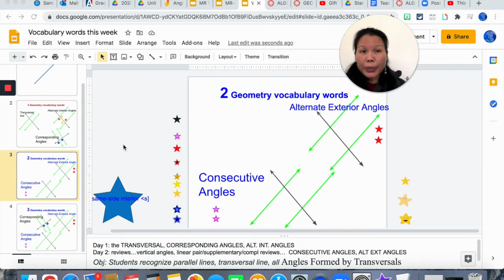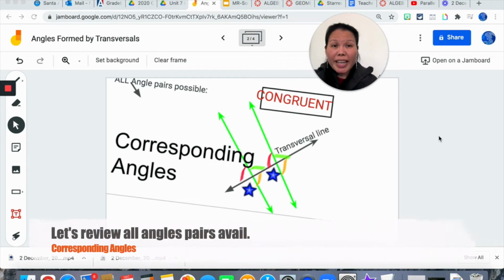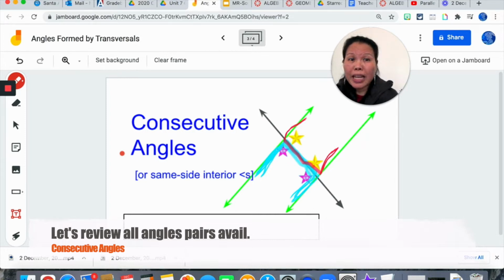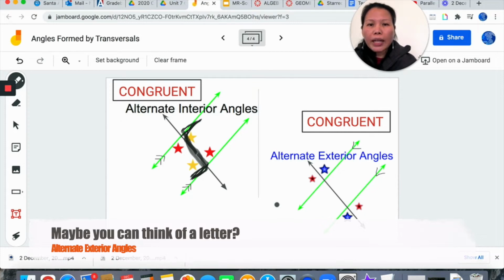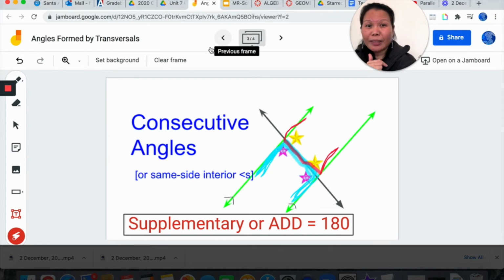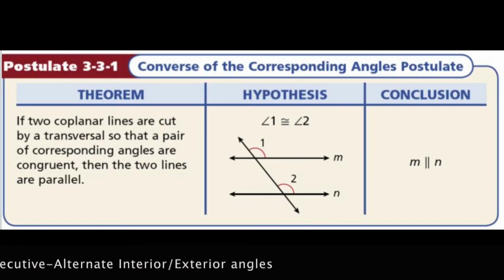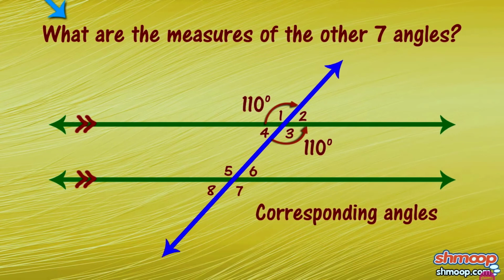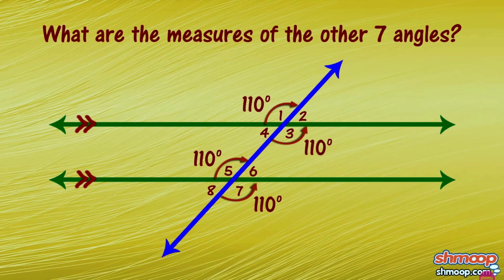Angles in Parallel Lines day 2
GEOMETRY thisiscentury , math century , amber nong , math class , algebra , geometry, I love math, This video is about Angles Formed by Parallel Lines cut by a Transversal, consecutive angles, alternate exterior angles.. etc